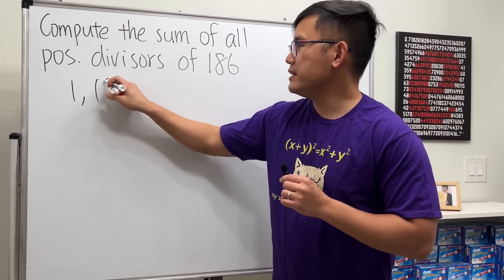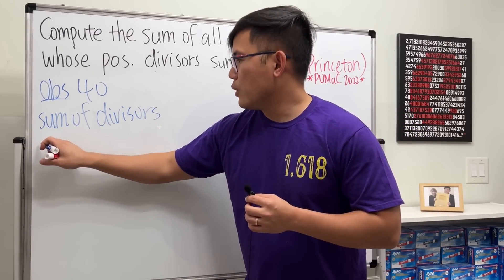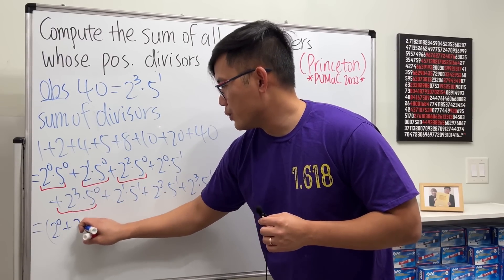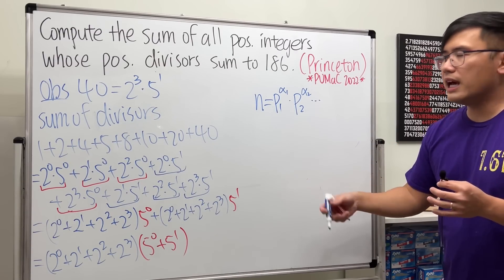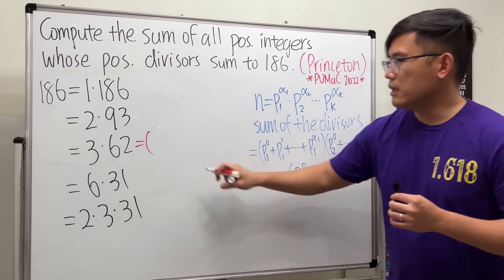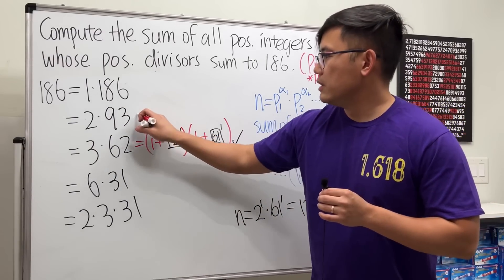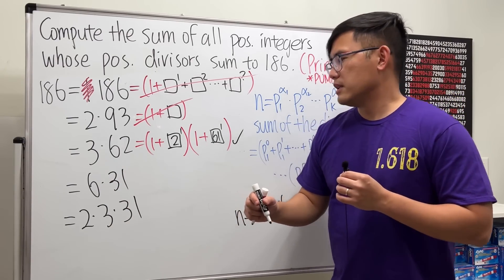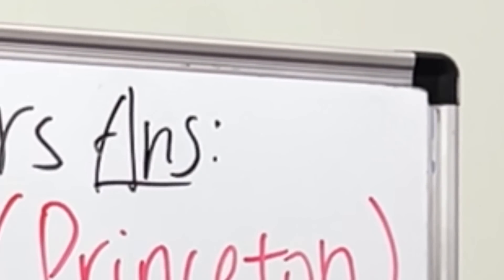Regular math vs competition math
Let's try a regular math problem and a Princeton competition math problem.
Regular math: Compute the sum of all positive divisors of the number 186
Competition math: Compute the sum of all positive integers whose positive divisors sum to 186.
This competition problem is from the 2022 Princeton University Math Competition, the number theory section. As you will see, the competition problem requires way more math knowledge and thinking rather than just a standard routine process. This is also a reason why it is more fun to solve math competition problems.

Skorj Olafsen     Riley Faison     Rolf Waefler     Andrew     Jack Ingham     P Dwag     Jason          Kevin Davis     Franco Tejero     Klasseh Khornate     Richard Payne     Witek Mozga     Brandon Smith     Jan Lukas Kiermeyer     Ralph Sato     Kischel Nair     Carsten Milkau     Keith Kevelson     Christoph Hipp     Witness     Forest Roberts     Abd-alijaleel Laraki     Anthony Bruent-Bessette     Samuel Gronwold     Tyler Bennett     christopher careta         Troy R      Katy     Lap C     Niltiac, Stealer of Souls     Jon     Daivd R     meh     Tom     Noa Overloop     Jude Khine     R3factor.    Jasmine     Soni L          wan na     Marcelo Silva     Samuel N     Anthony Rogers     Mark Madsen     Robert Da Costa     Nathan Kean     Timothy Raymond     Gregory Henzie     Lauren Danielle     Nadia Rahman     Evangline McDonald     Yuval Blatt     Zahra Parhoun     Hassan Alashoor     Kaakaopuupod     bbaa     Joash Hall     Andr3w11235     Cadentato     Joe Wisniewski     Eric     Maximilian Mecke